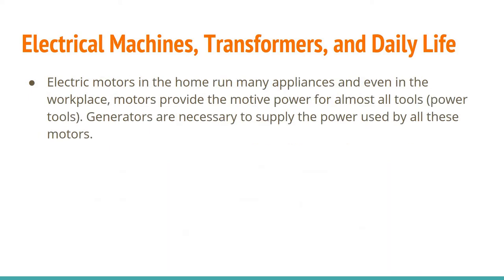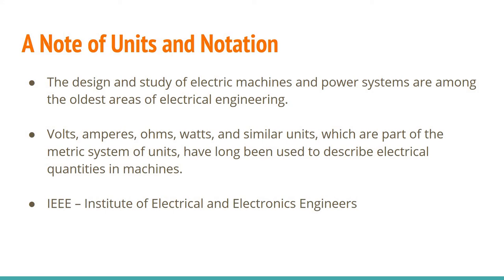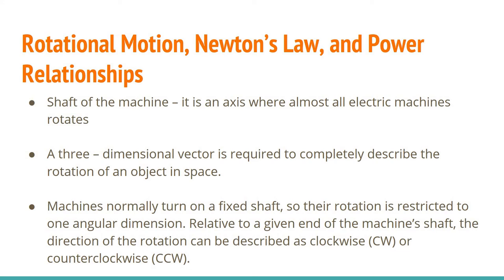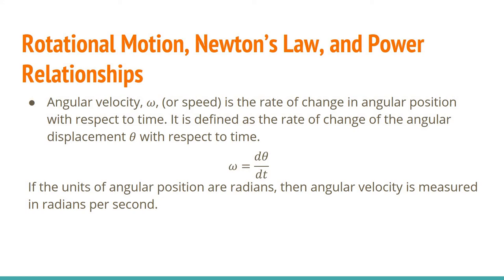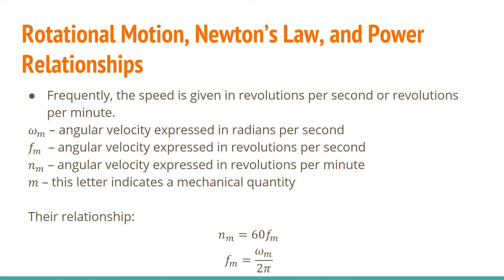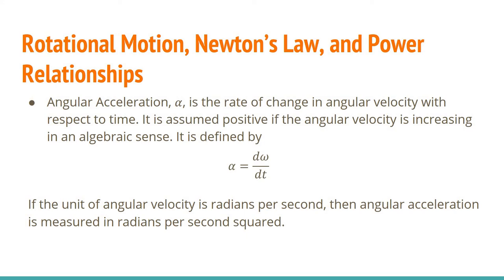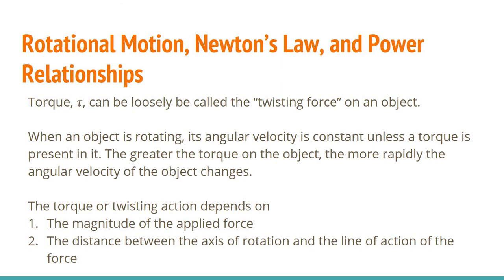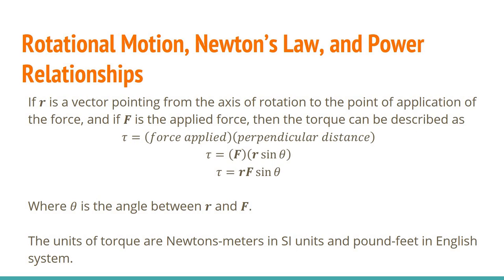Introduction to Machinery Principles (Part 1) - Electrical Machines 1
This is for the 3 Year Diploma Electrical Engineering Technology students in Agusan del Sur School of Arts and Trades